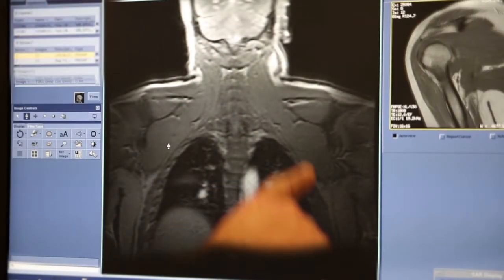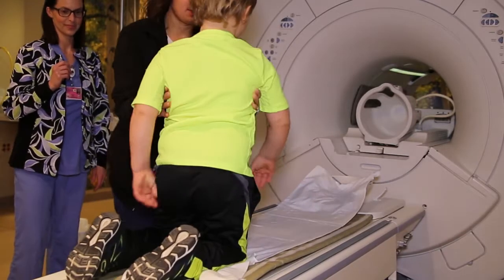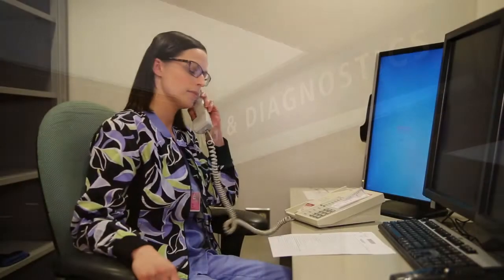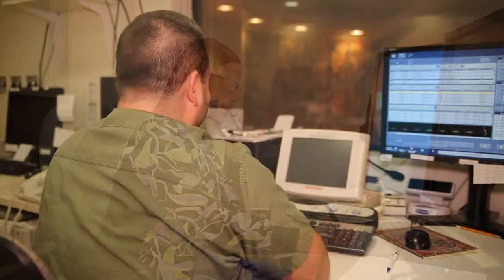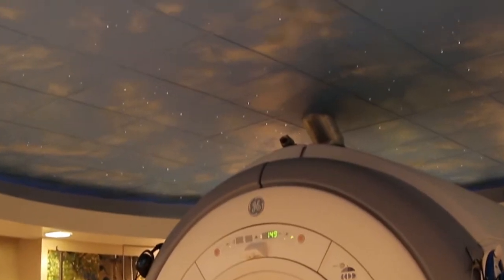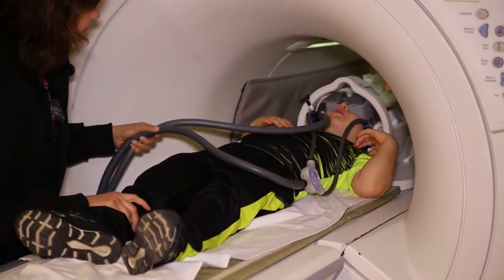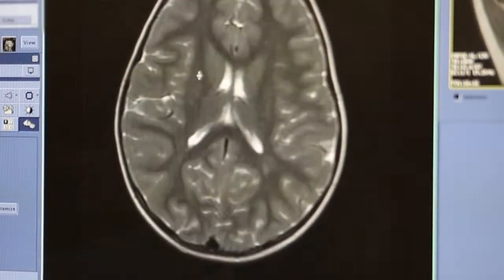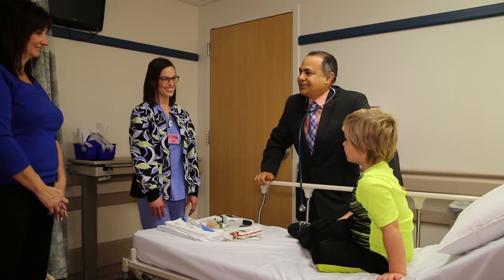A Kid's Tour of the MRI at Covenant HealthCare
MRIs are an important tool to help diagnose illness.  Doctors and nurses at Covenant HealthCare want kids to know exactly what happens during a scan, so the visit isn't as scary.  Here's a look at what you can expect.